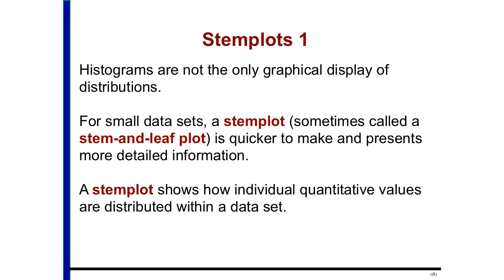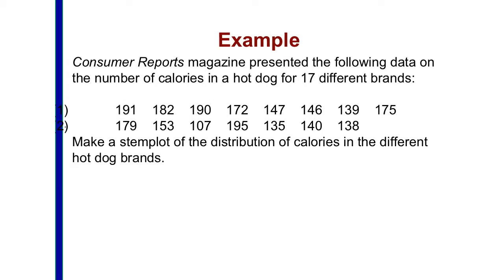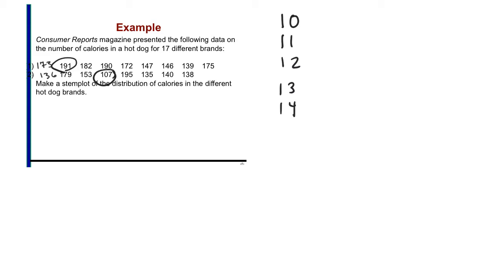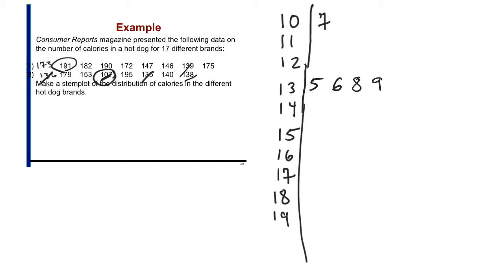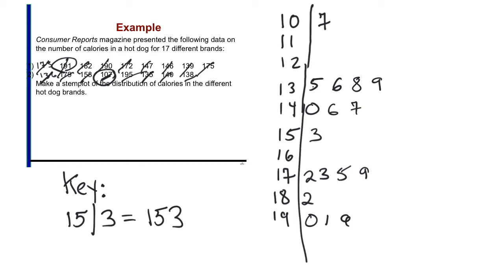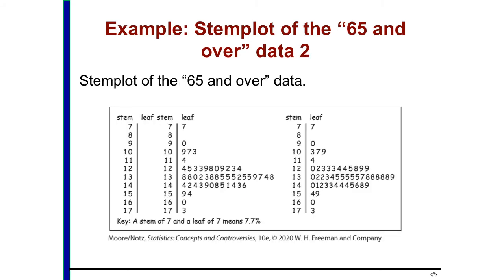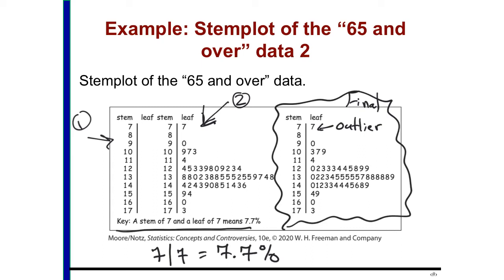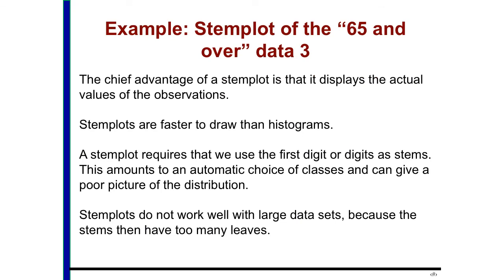Chapter 11 Stemplots